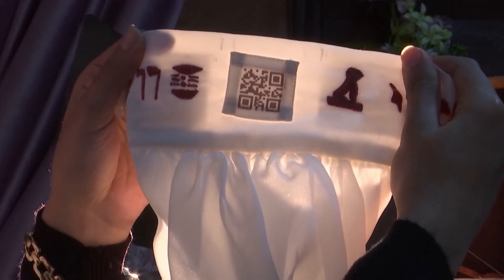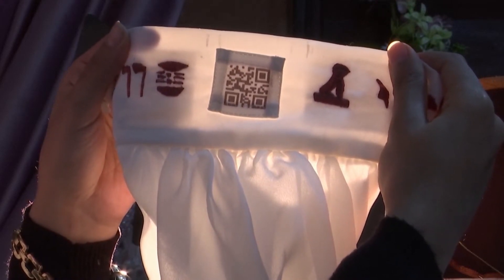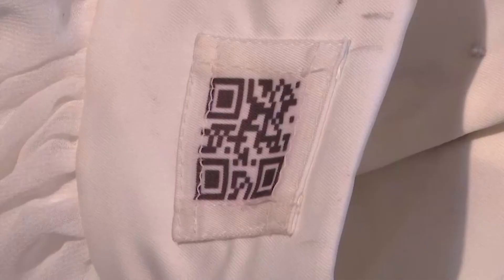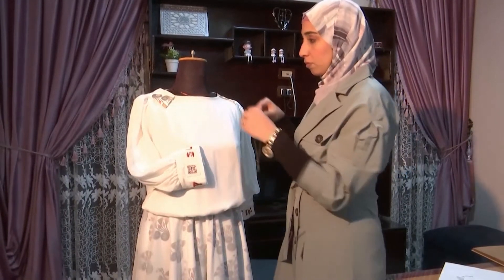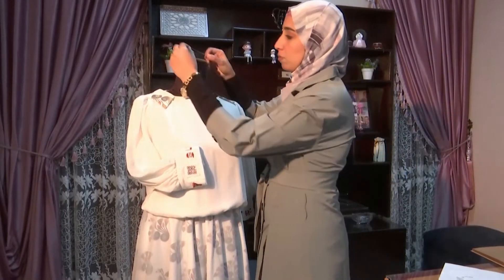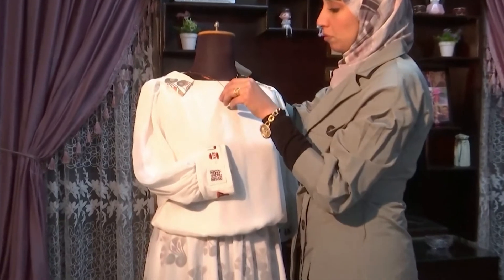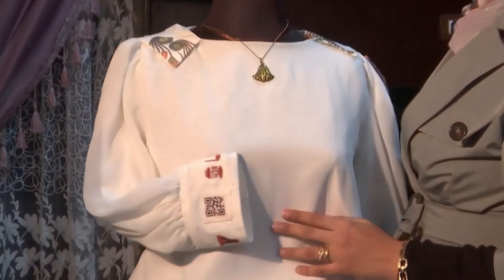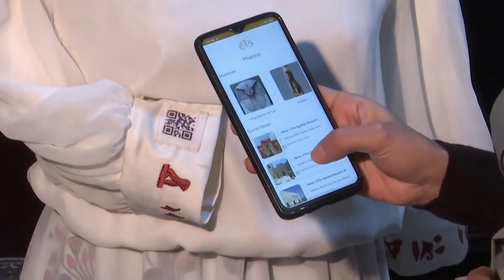Scan a QR code on this smart dress for info on Egypt’s tourist attractions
An Egyptian designer has created a smart dress embedded with a QR code on its sleeve, which a wearer can scan for a guide to the country's most iconic tourist attractions.

Alaa Ahmed El-Sheishtawy has created an innovative way for tourists to blend ancient Egyptian fashion with information technology.
The designer made a dress embroidered with pharaonic designs and a QR code that once scanned offers information on the country's top tourist attractions.
Sewn into the sleeve of the dress, wearers can use their mobile phones to scan the code taking them to an application with names, addresses, operating times and prices of Egypt's many sites.
"There is also information on the artefacts available at each site which tourists can use to learn about what they are seeing especially if they don't have a guide with them," Ahmed explained.
Originally created for her university graduation project, Ahmed requires funding to bring her brand 'Pharose' to life and create several other designs for dresses she has sketched out, as well as expanding her fashion line to include options for men and children.
"I want there to be several branches in Egypt and abroad which is something that will encourage tourists to visit and at the same time I want to develop the application and the information available in it," she added.

SOUNDBITES
DESIGNER OF SMART DRESS, ALAA AHMED EL-SHEISHTAWY:
"This is the code I used in the design. I sewed it onto the sleeve so it doesn't take up too much of the dress and blends into the design. It has all the data that I uploaded onto the application which you can find on the phone and is available in three different languages. All you have to do is scan the code and browse through the information which includes all of Egypt's tourist attractions and all you have to do is pick one and all the information on them will appear in any of the three languages available."
"I created this brand for it, to have several designs and I have so far implemented one of them. The idea is to have pharaonic designs on the dresses and include the QR code which helps tourism in a number of ways. The first is that the tourist will have an application on their mobile when they scan the QR code which will take them to the information uploaded onto the application."
"The second feature is the availability of tourist attractions in Egypt including museums, mosques and ancient sites. The information available includes their names, their addresses, operating hours, to help tourists plan out their days, and also the price of tickets for Egyptians and foreigners. There is also information on the artefacts available at each site which tourists can use to learn about what they are seeing especially if they don't have a guide with them."
"To design something that blends pharaonic culture with modern tastes that can be worn today was really difficult. Also printing the QR code on the dress was also difficult because I had done this during the pandemic and most places were closed at the time."
"My dream is that this idea can be adopted and to have the ability to design several dresses because I've only done one dress. I want to create all my designs and make others for men, women and children, and have a brand under my name that specialises in pharaonic culture that will help Egypt. I want there to be several branches in Egypt and abroad which is something that will encourage tourists to visit and at the same time I want to develop the application and the information available in it."

Must Share Your Thought in Comments!